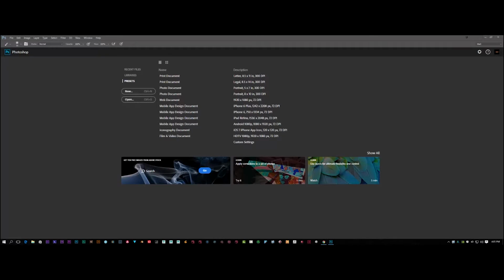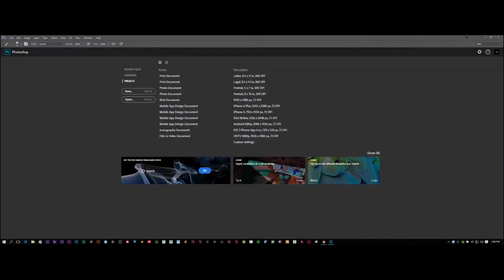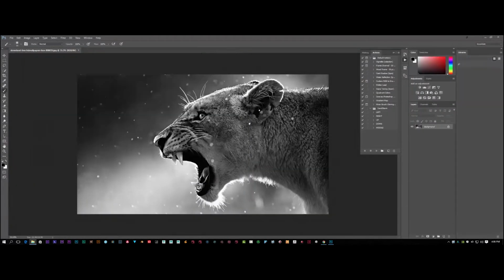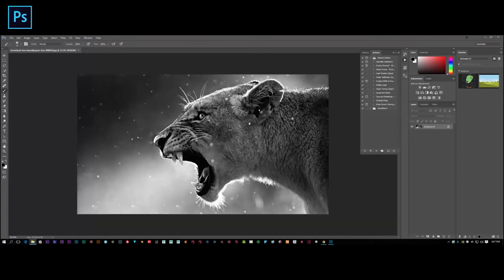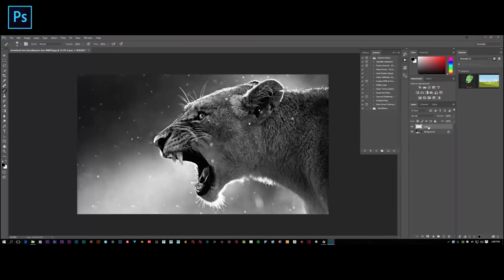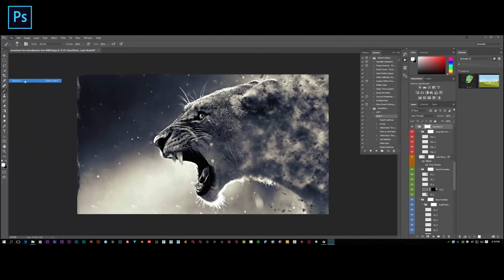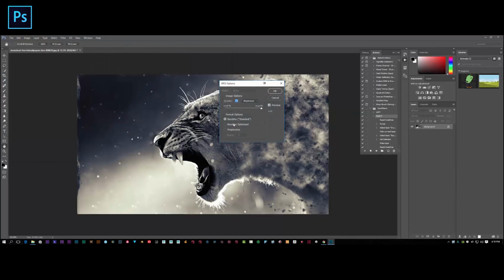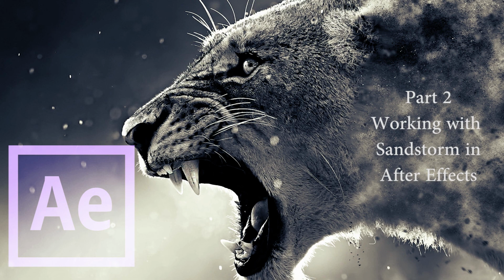Sandstorm Tutorial Photoshop cc 2015 ONLY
Sandstorm Tutorial Part 1 Photoshop cc 2015 ONLY

Project picture.